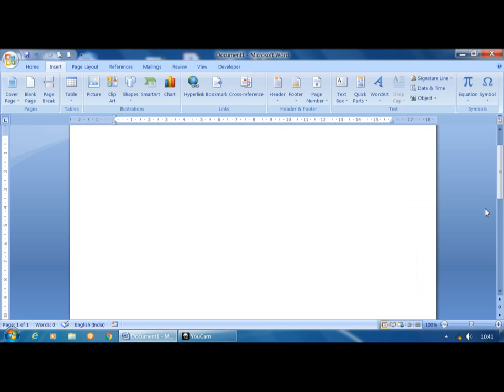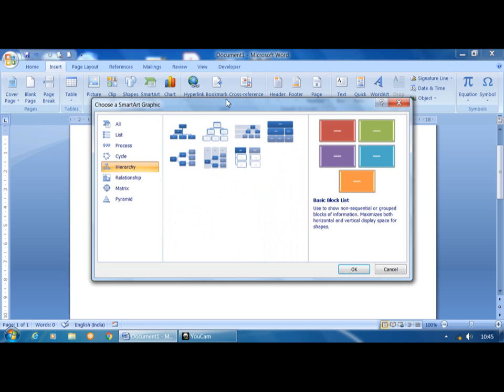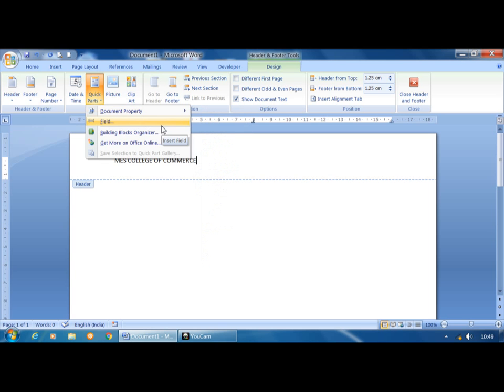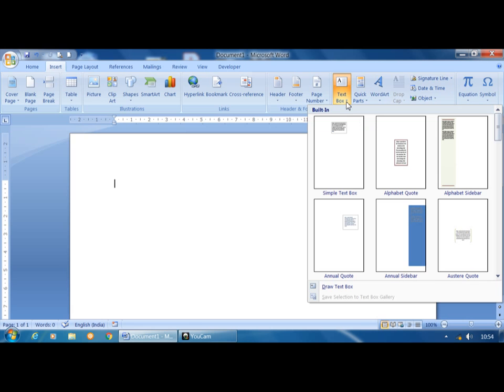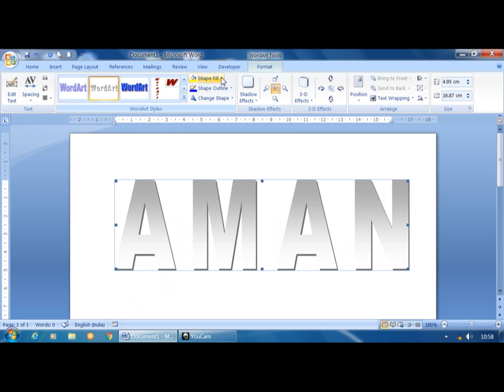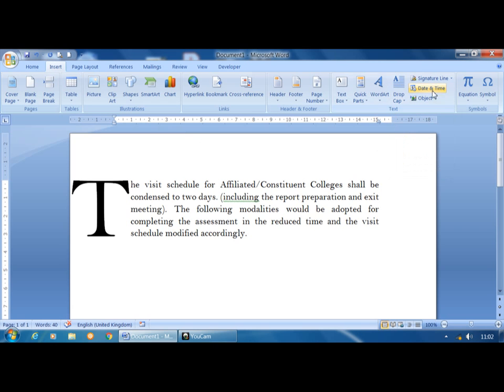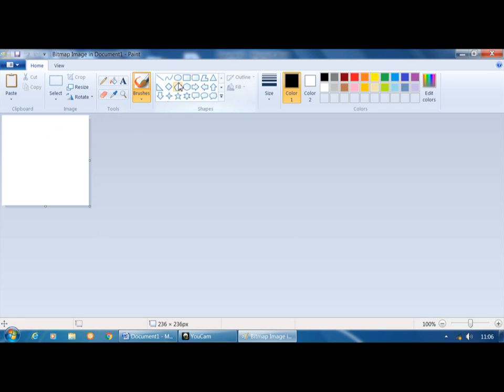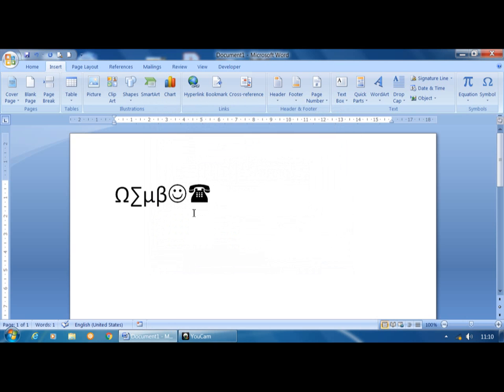Class 8 CAB - III SEM